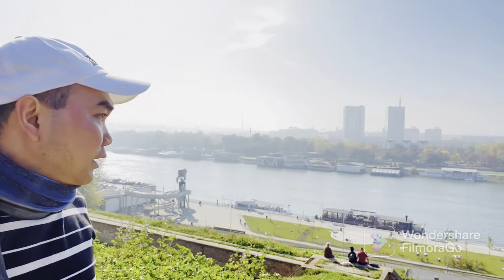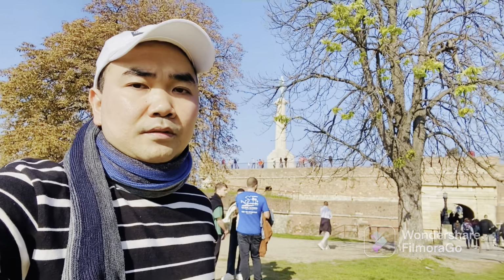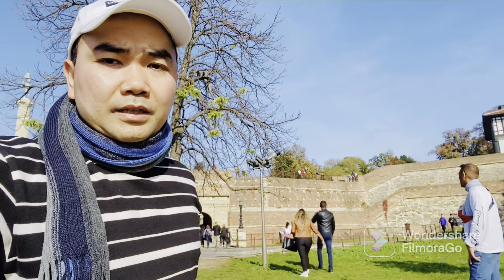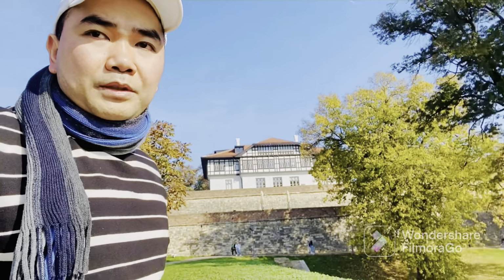Walking Tour Belgrade Serbia🇷🇸-Kalemegdan Park,Europe Tour 2022